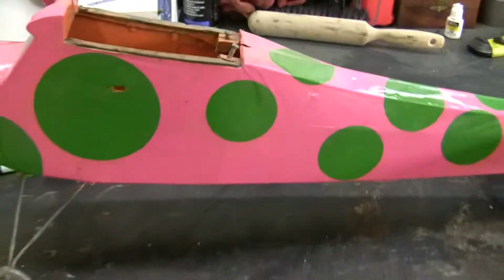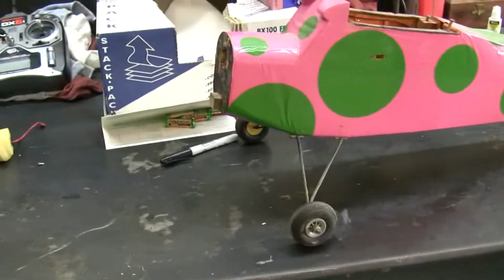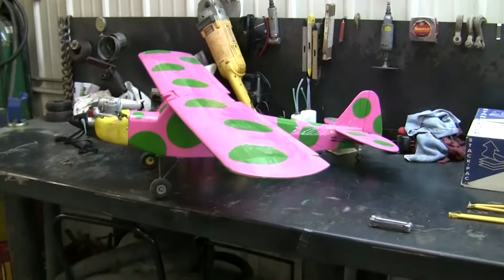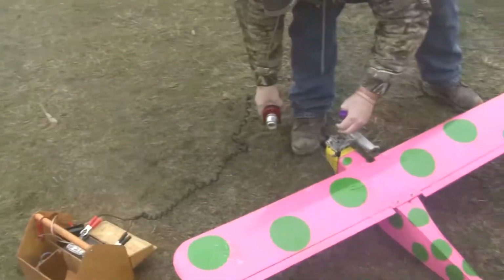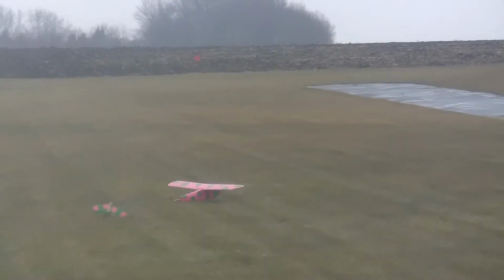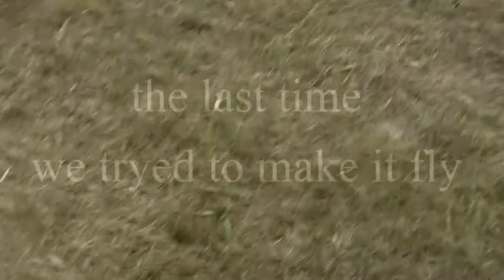piper cub fails crash rc aiplane read the history in the discription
the piper was bought in a rc lot off or craigs list ( lots of other planes (black plane, piper, and a few other planes) ... it seemed in good shape so we tryed putting a 46. LA on it that didnt do the trick( fails at end of video) Then later in 2009 we put a 40. supertiger engine that we did not have tuned right so it flew a total of 20 seconds died in the air and landed out in the corn and in the corn it stayed for 9 weeks though the rain and sleet of minnesota fall ... finaly we found it when the corn died and it took all winter to dry out ... so we put the LT 40 kadet 46. engine on it and tryed to fly it again and this video is what happend lol ( yes the 46. kadet from the breaking apart video ). I have started a rc forum for rc pilots to go talk and learn from each other please join me on face book I am trying to bring as many pilots and newcomers to this hobby as I can and with the volume of people on facebook we can really make a community of pilots to gain knowage from. for example if someone asks me a question I cant solve . I will post it for all the fans to. see in your news feed. then everyone can help. So the more pilots the better